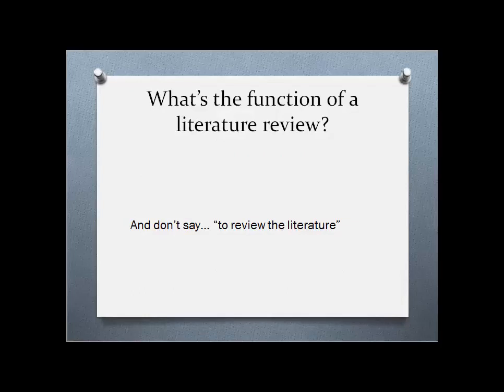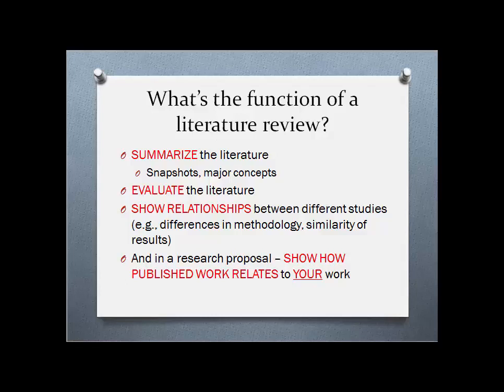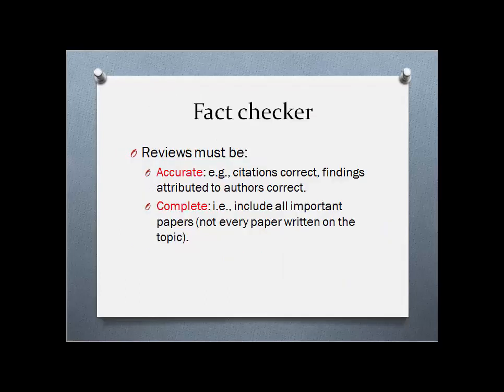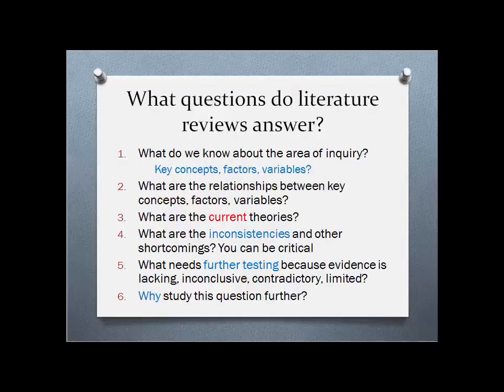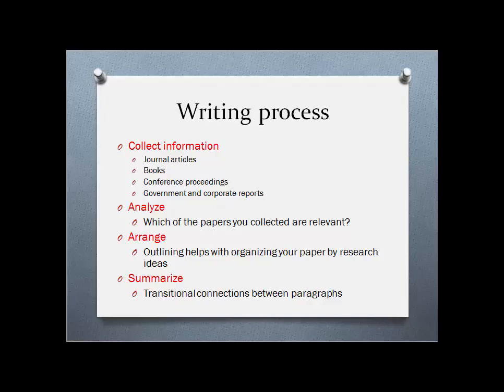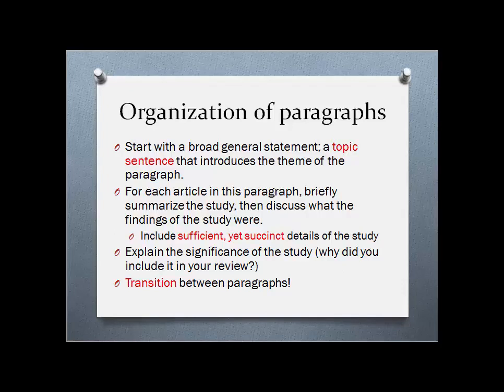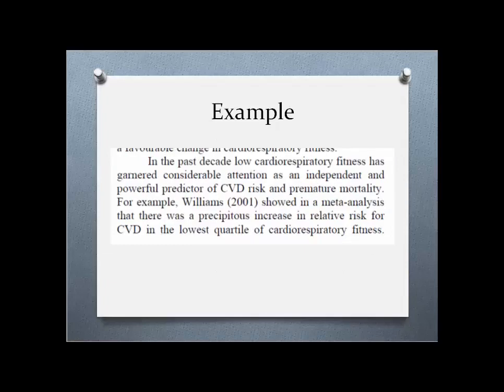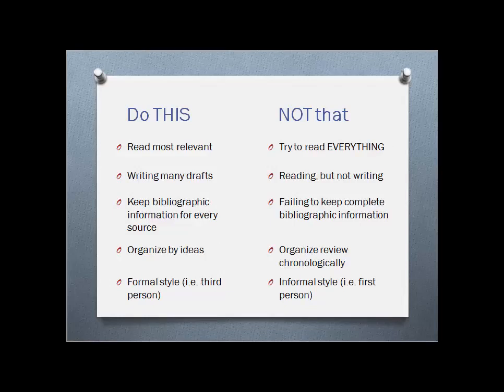5 August 2021